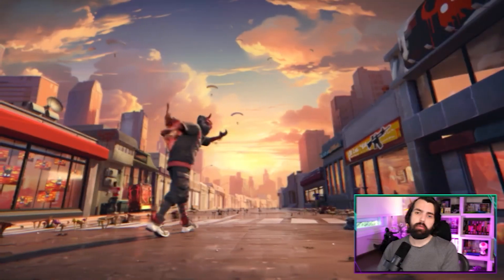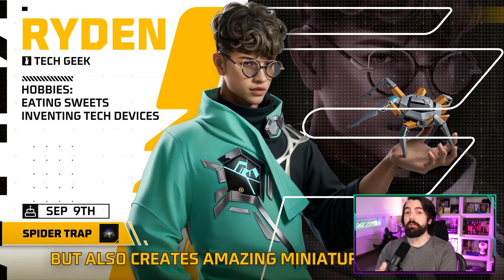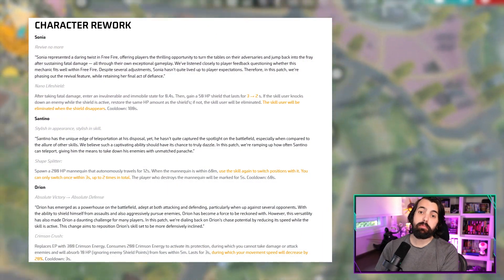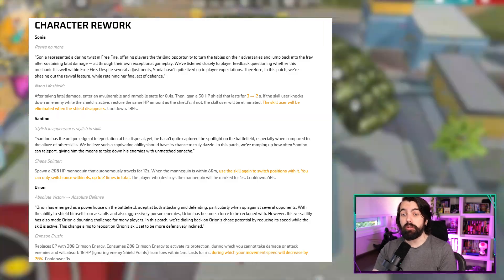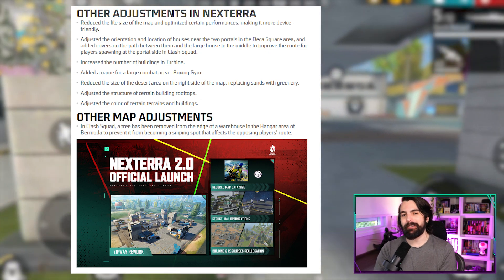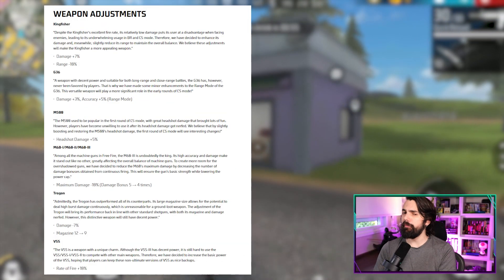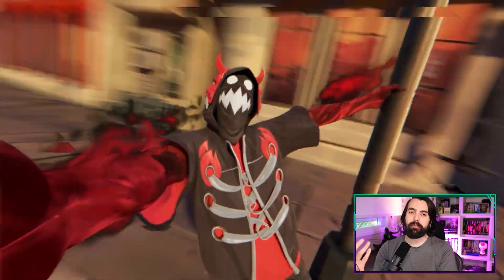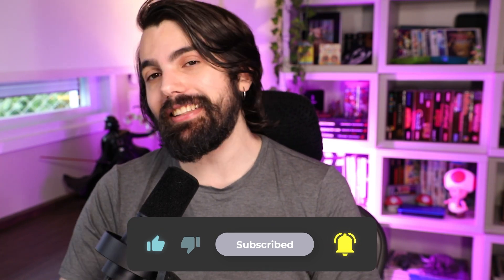Free Fire OB43 Update | Latest Characters and New Maps | Explore Exciting Features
Discover the highly-anticipated features of the Free Fire OB43 Update in this detailed breakdown:

00:00  🠚 Intro

0:20  🠚 Meet Ryden: Unveil the secrets behind this powerful new character.

1:00  🠚 Character Reworks: Explore comprehensive updates to existing characters for a more engaging and strategic gameplay experience.

1:25  🠚 Map Changes: Witness the transformation of landscapes with significant alterations, introducing new challenges and opportunities.

2:00  🠚 Weapon Balancing: Gain insights into how weapon balancing ensures a fair and competitive battlefield.

Join us as we unpack these exciting features and enhancements in the latest Free Fire update!